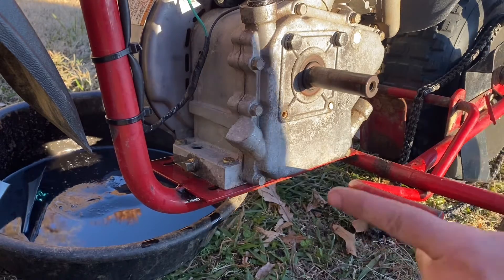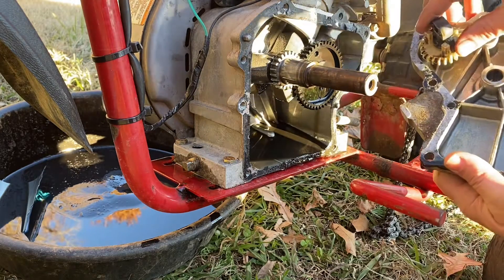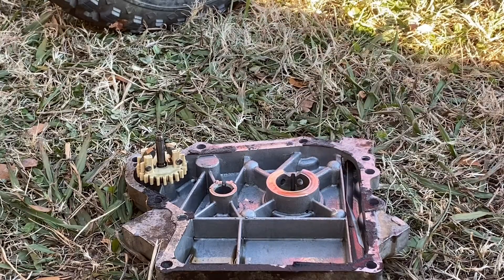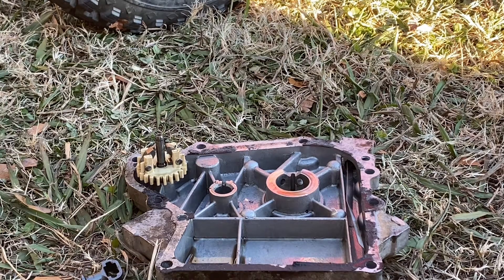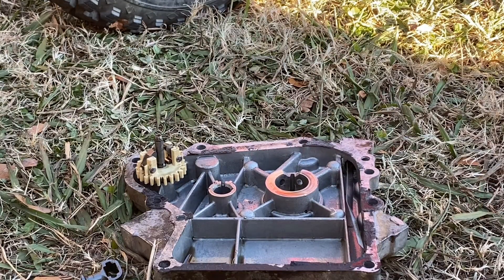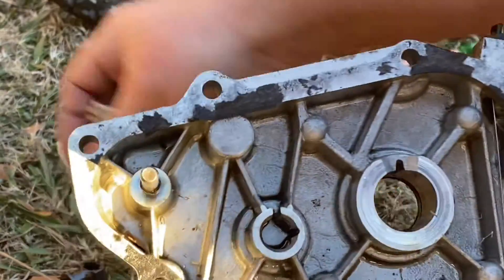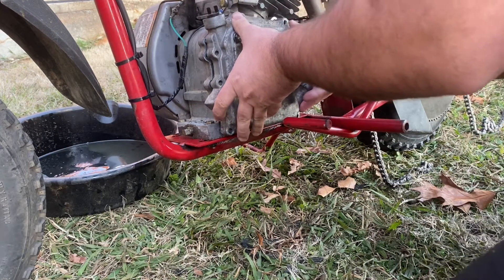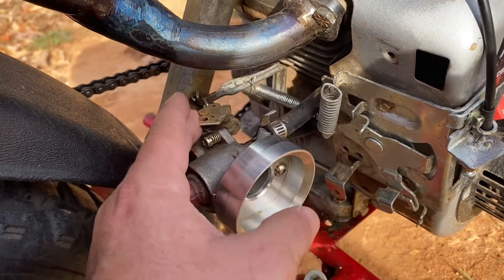Removing The Governor On Tecumseh 6hp PowerSport In 3 Minutes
Removing the governor on a 6 hp Tecumseh PowerSport. Engine has an intake and exhaust. On a Manco thunderbird mini bike frame. Increasing the rev limiter and top speed.